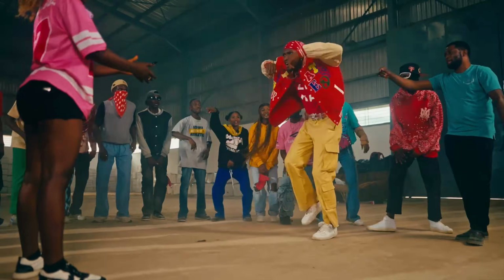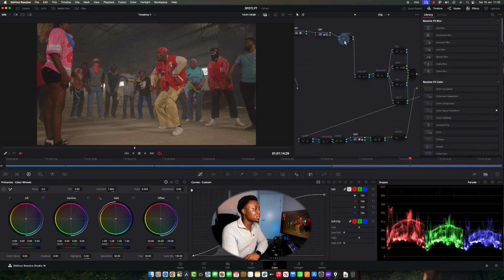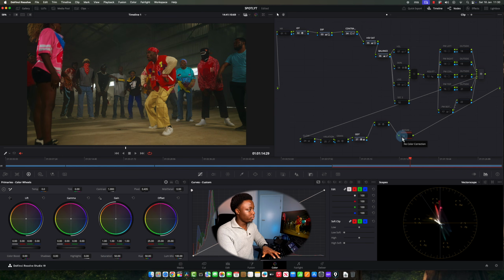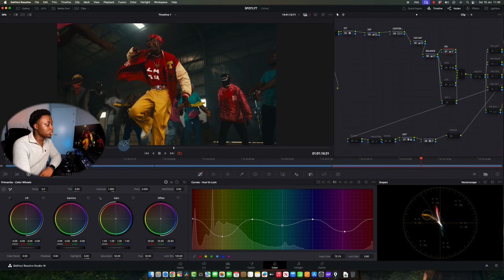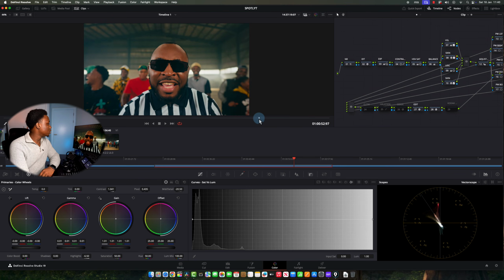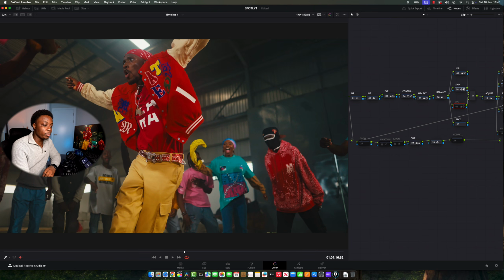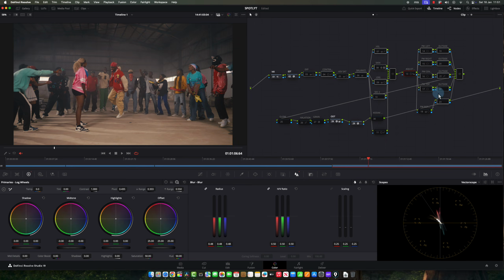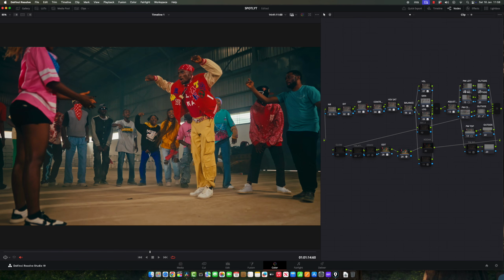MUSIC VIDEO Color Grading SECRET TIPS | DaVinci Resolve 19 Tutorial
In this video, I break down the secrets to achieving stunning, cinematic color grades that make melanin-rich skin shine beautifully in music videos.

👉 What you'll learn:
The best settings and tools for grading dark skin tones.
How to achieve vibrant colors without losing detail.
Common mistakes to avoid in music video color grading.

Timestamp:
01:23 - FREE NODE TREE VIDEO
01:41 - Pro tip
06:26 - Marker
09:14 - Dehancer review video
10:38 - KODAK 2383 comparison
27:23 - Primary Tools in Davinci

 🎥 GEAR I USE:

My YouTube Camera - Sony a7iii
My Favourite Lens - Sigma 24-70mm
🔋 Dummy Battery - Dummy Battery for Sony a7iii

💡Lighting
My YouTube Light - Neewer Light

Accessories and Tools
🎛️ My Streamdeck XL
🎨 XenceLabs Tablet & Quick Keys
🎚️ Blackmagic Mini Panel Controller
⌨️ Logitech Keyboard and Mouse

🖥️ Monitors and Calibration
🎞️ Favourite Grading Monitor - BenQ Monitor
📺 Second Monitor - ASUS Monitor
🎛️ Monitor Calibrator - Spyder X
🖇️ Monitor Arm Desk Mount

🎧 Audio
🎤 DJI Mic 1
🎵 My Sound Card - Behringer Sound Card
🔊 Studio Monitor Speakers

💻 Computer and USB Hubs
🖥️ Main Computer - MacMini M4
🔌 Anker USB Hub
🔌 Atolla USB Hub

🌿 Extras
🎥 CamLink 4k